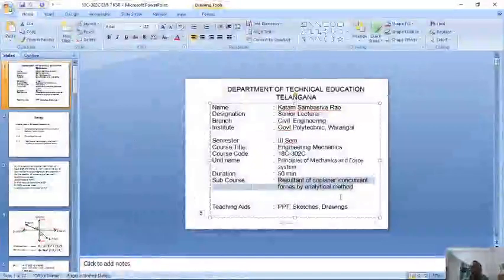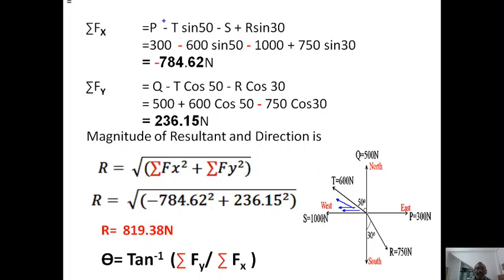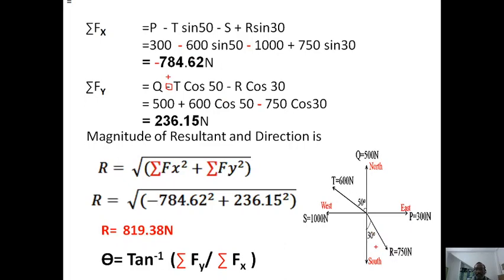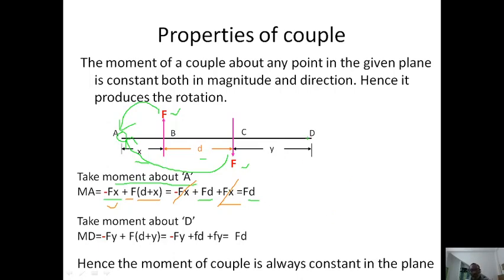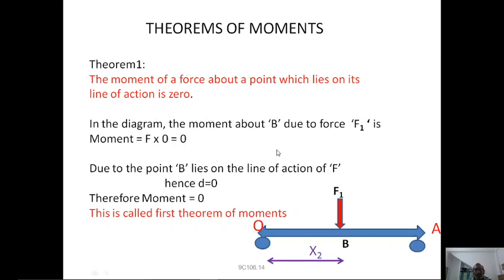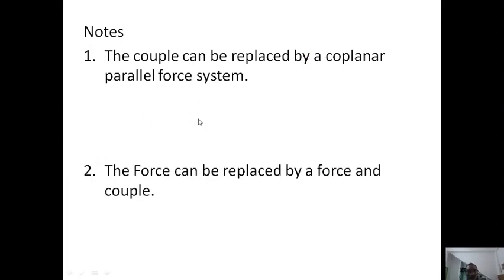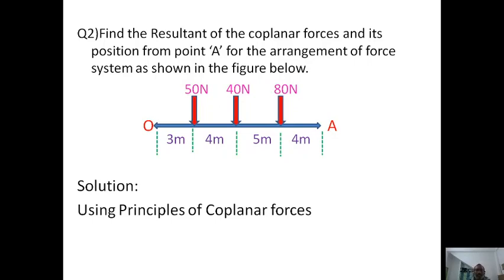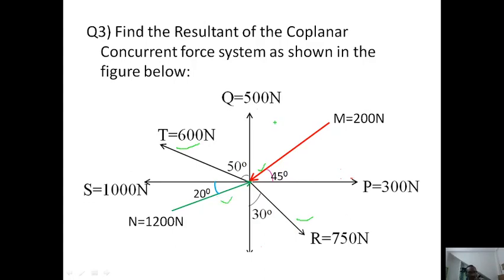Resultant of coplanar concurrent forces by analytical method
1. Determine resultant of Coplanar Concurrent forces by analytical method

2. Computation of the resultant of a system of Coplanar Parallel forces.